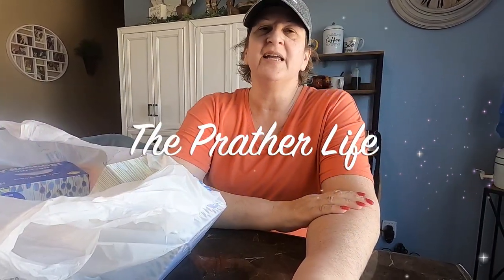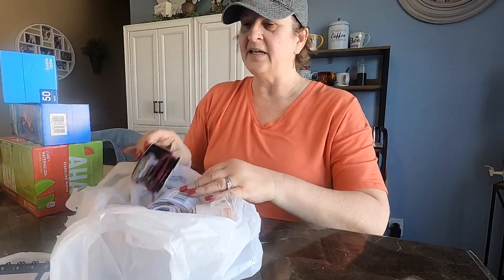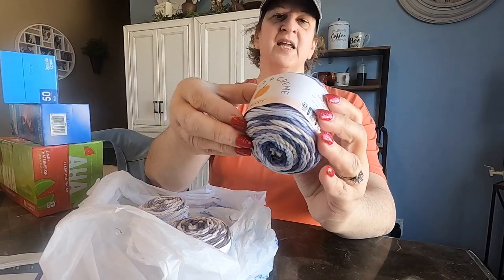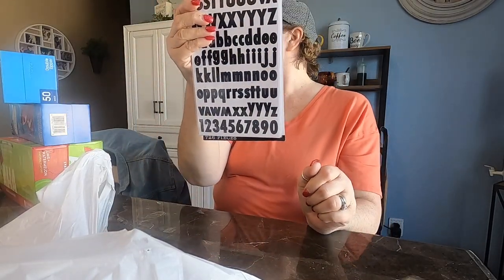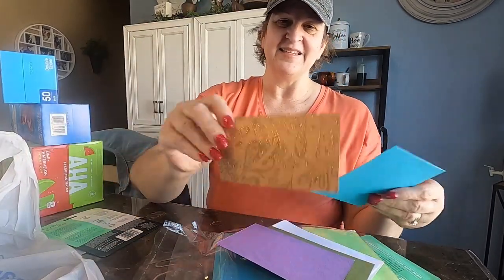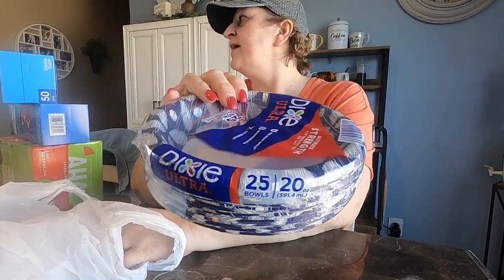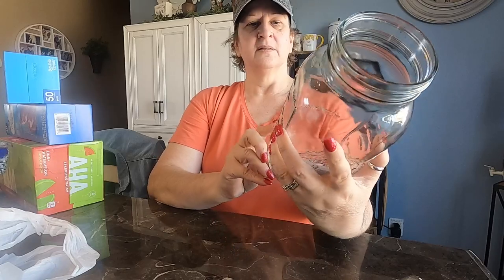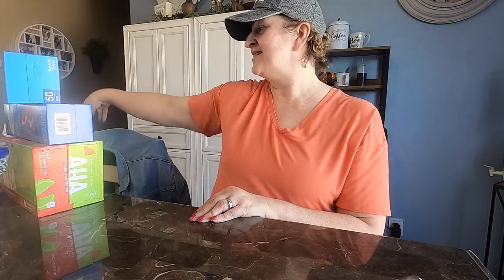COME WITH ME TO WALLEY WORLD // WALMART CRAFT HAUL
We did a Walmart shopping day and show you our haul for Y'all. This video includes some store footage as well. Enjoy!!!

We also post vlogs about product reviews, gardening, hiking, cooking and recipes, craft diy's, and a segment called Wisdom Wednesday. Posting a devotional every Wednesday morning.

We would love for you to give this video a big thumbs up. That would be AH-mazing!